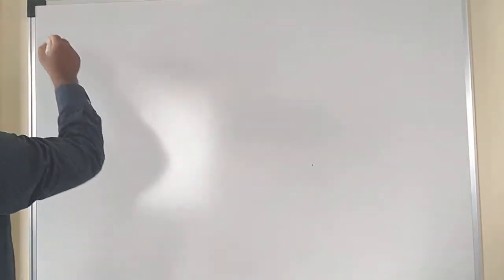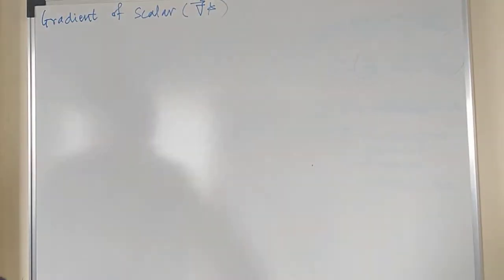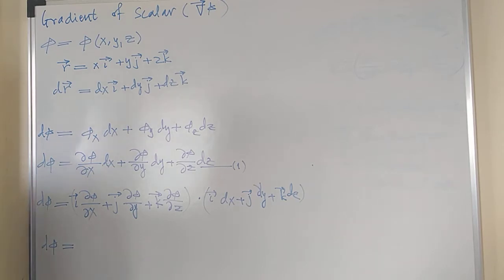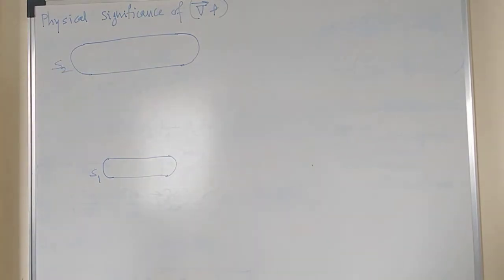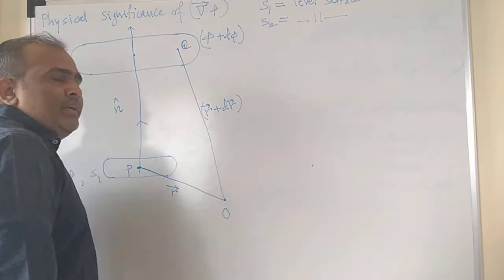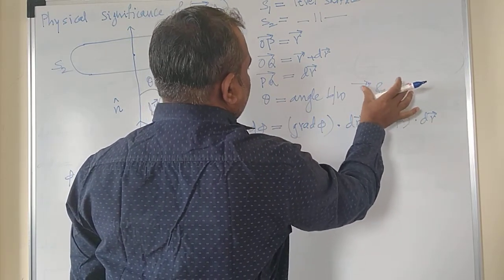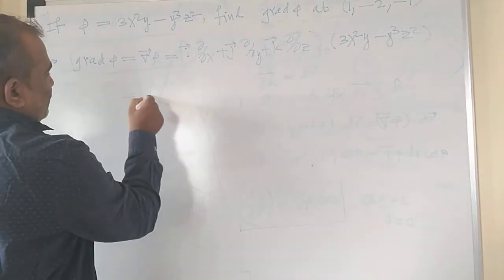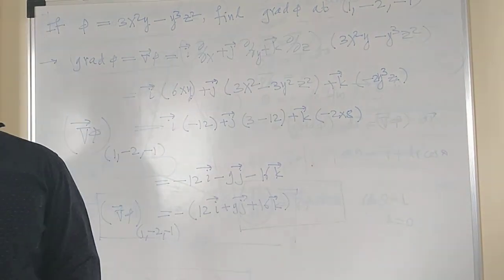SYBSc MMP CH4 L3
Gradient of Scalar, Physical Significance & e.g